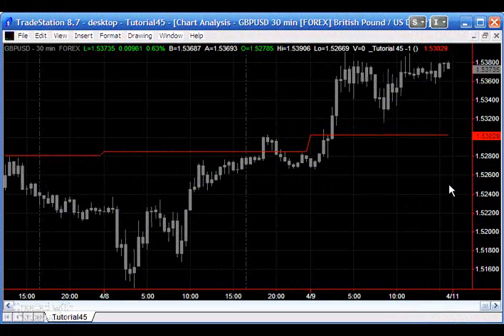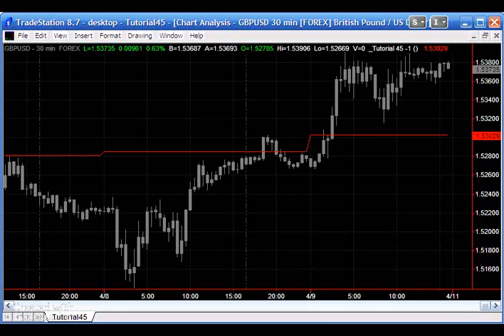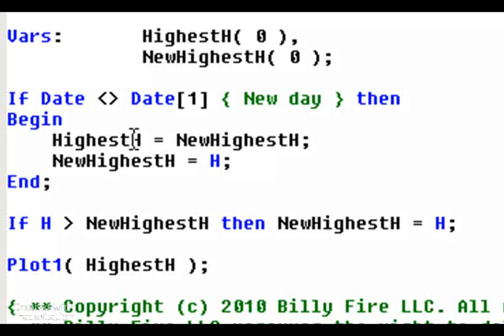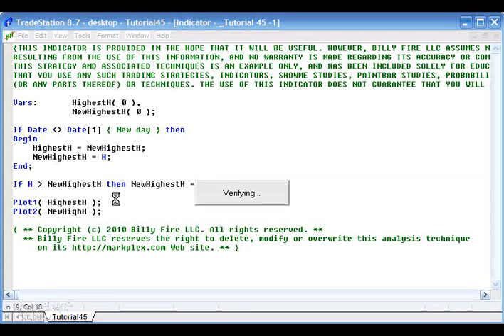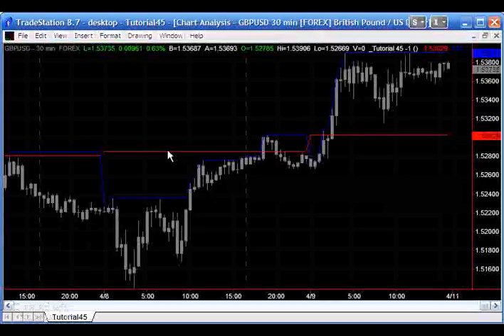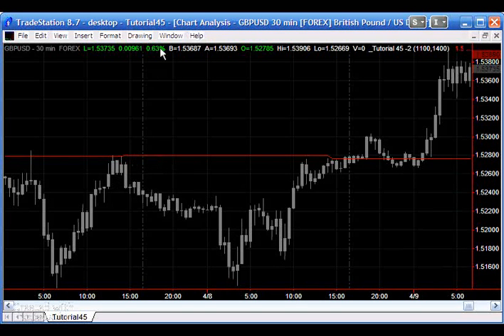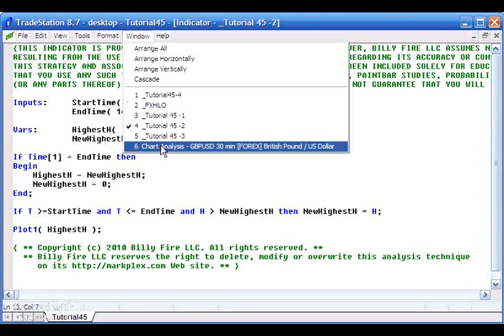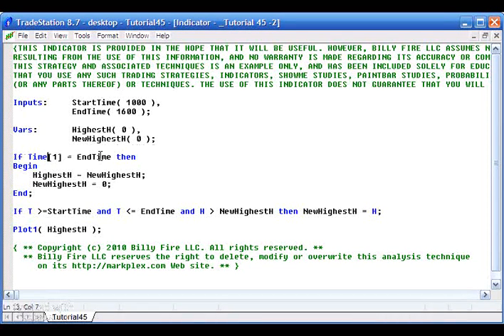Tutorial 45 | Part 1 | Plot high of period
Part 1 in a three part series to demonstrate how to plot the high of the previous day (or a specified period within the day) on a chart. If a period is specified it can either have start and end time on the same day or start on one day and end on the next. for more details.